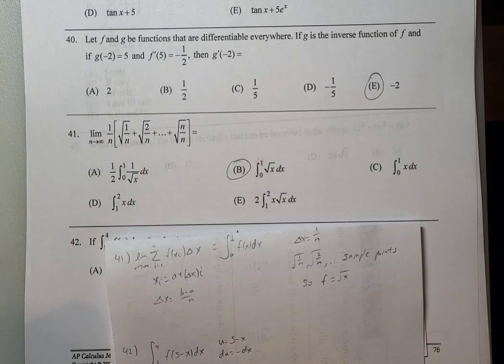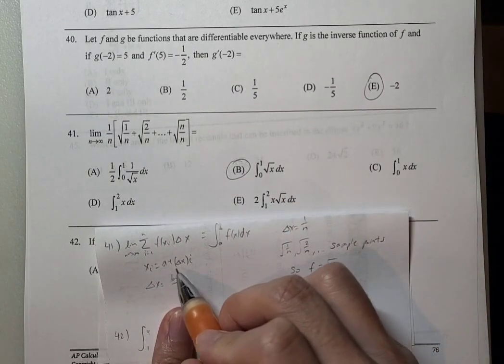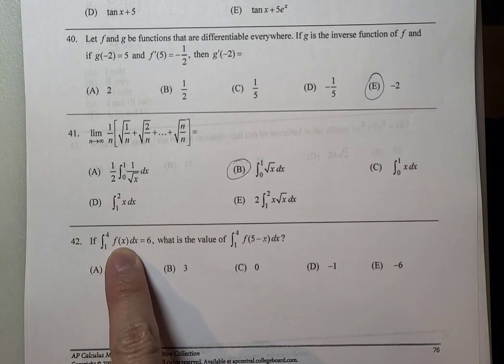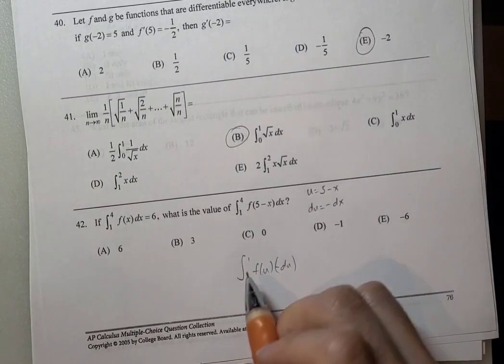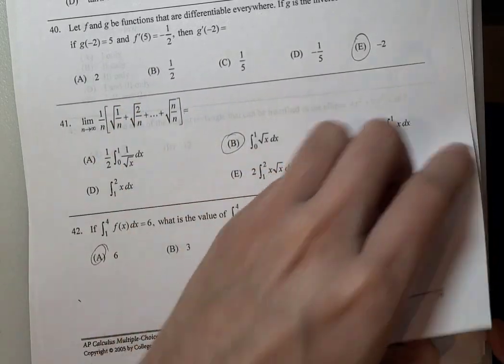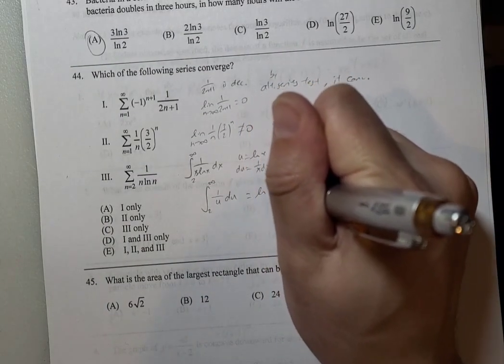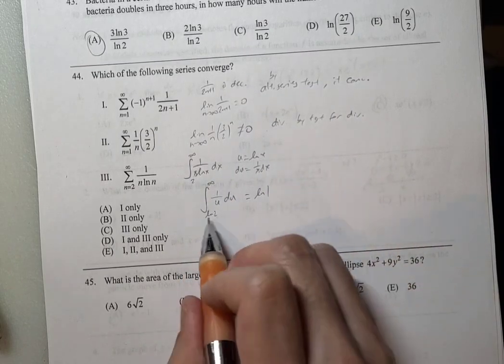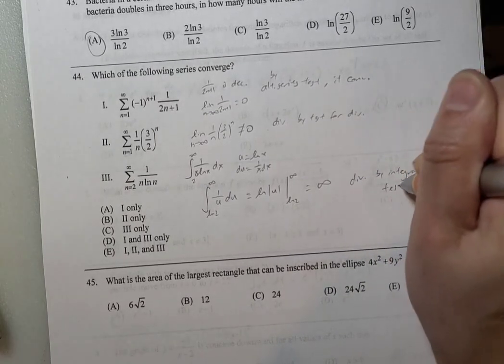[AP Calc BC 1988] Multiple choice part 3